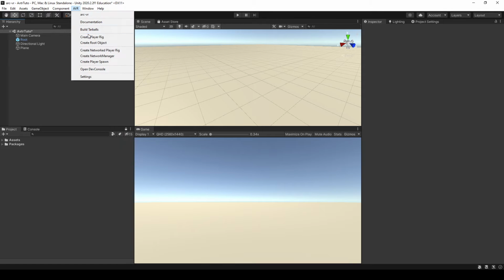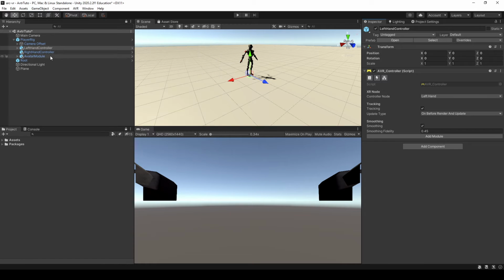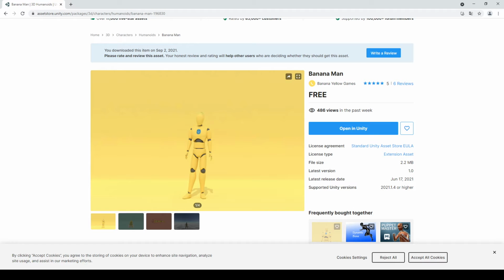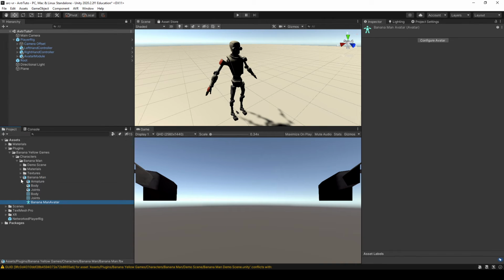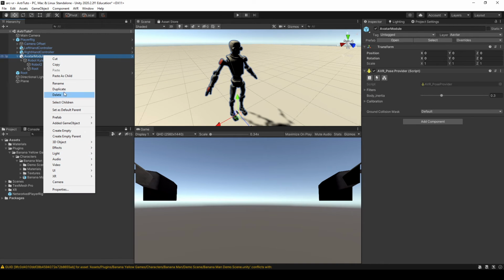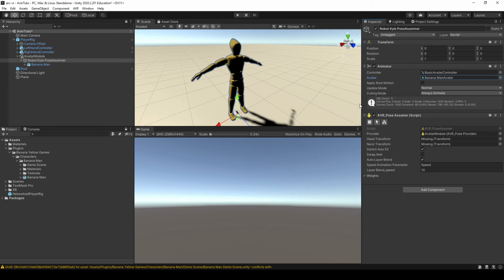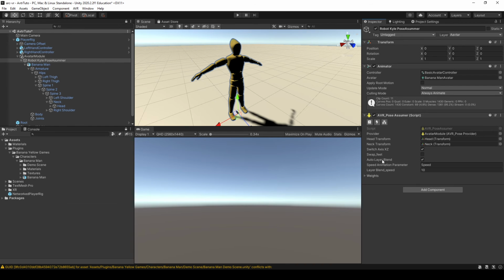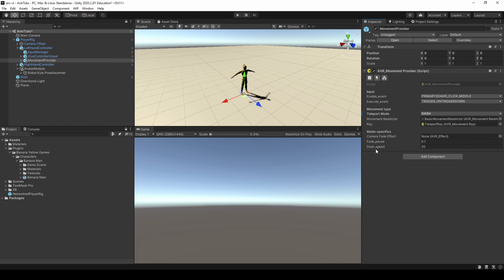ARC-VR Hands On: Creating An Avatar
How to go from rigged 3d model to avatar with arc-vr-avatar.